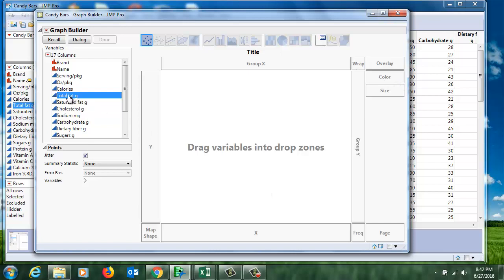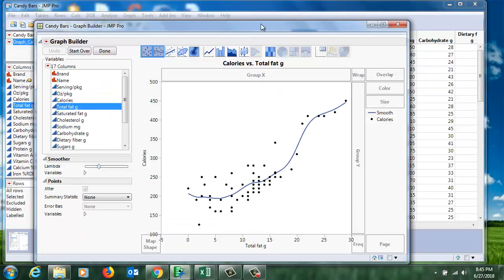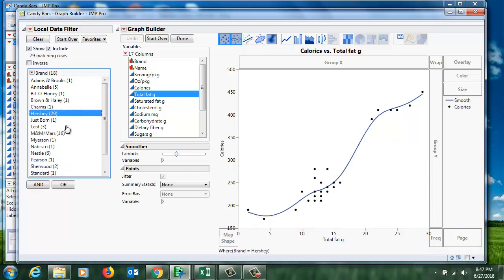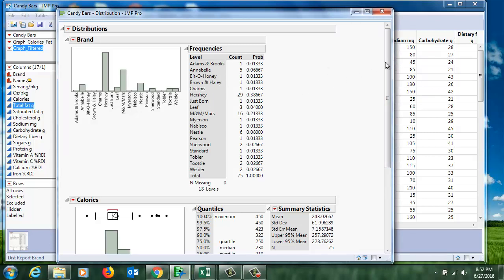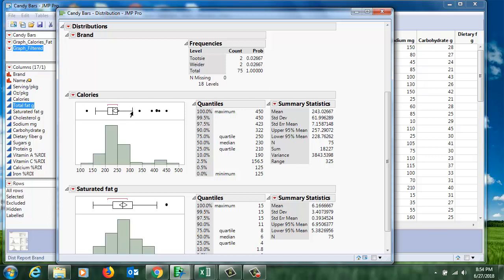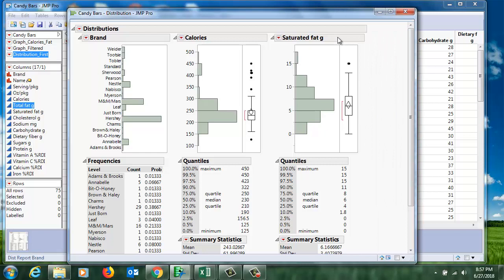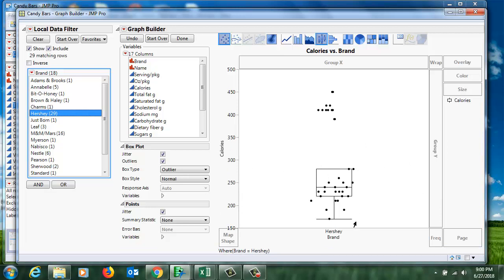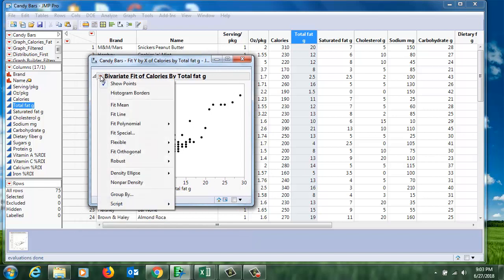JMP Graph Distribution Filter